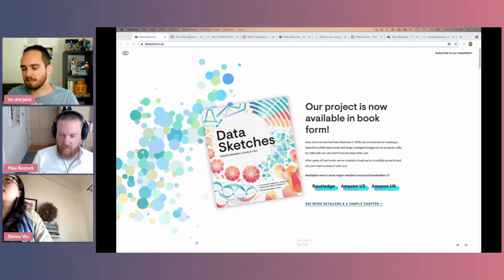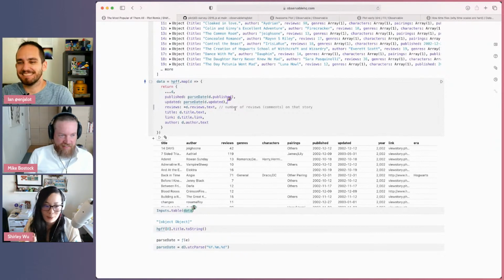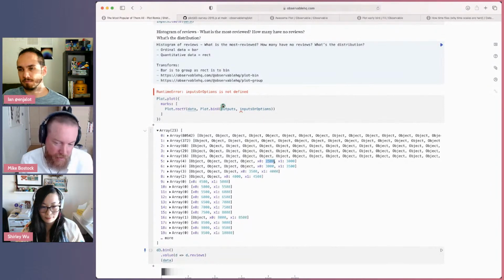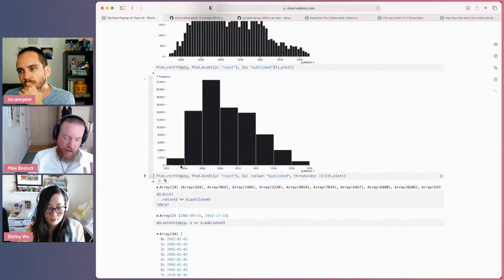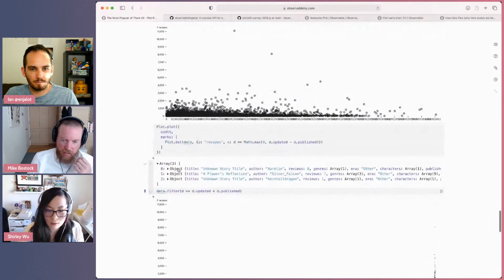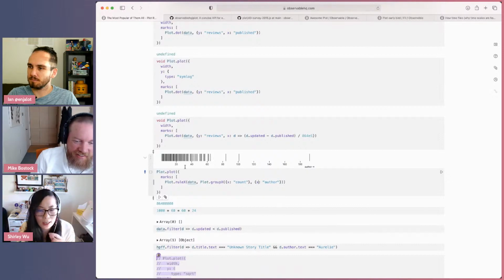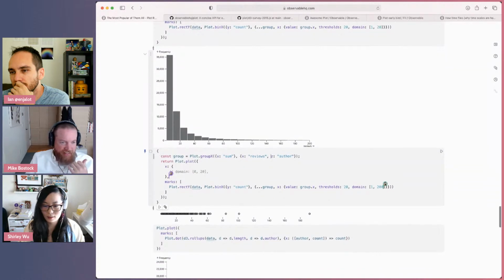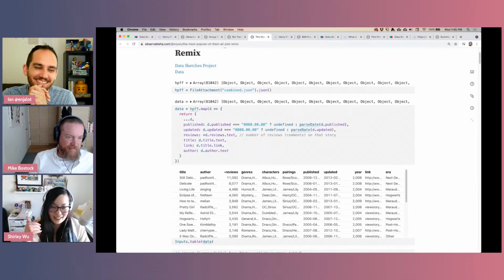Plot vs. D3 for DataViz with Shirley Wu & Mike Bostock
DataViz superstars Mike Bostock (@mbostock) & Shirley Wu (@sxywu) explore the differences between the D3 and Plot libraries in this live discussion facilitated by Ian Johnson (@enjalot).